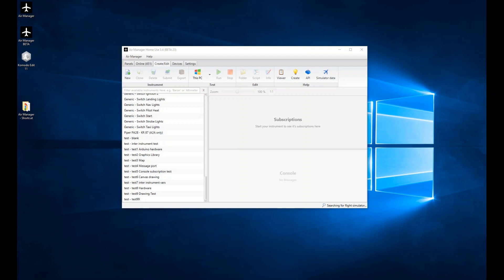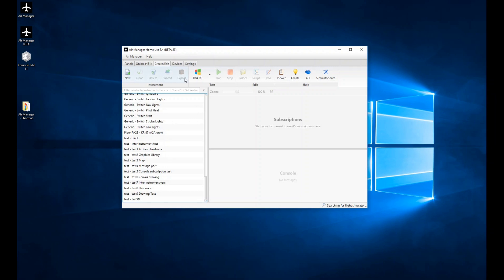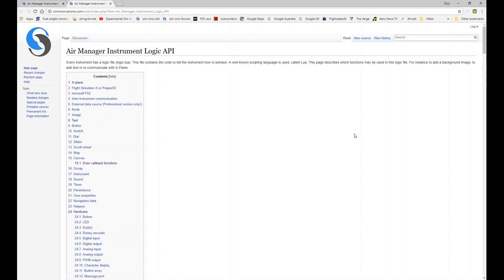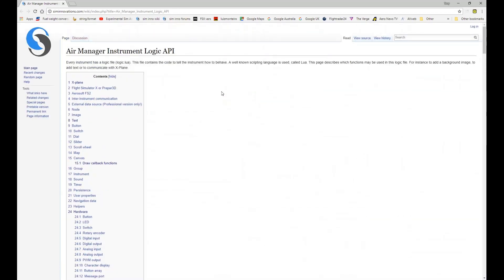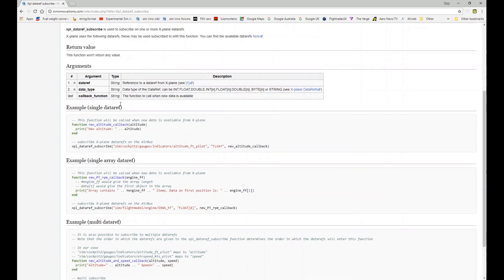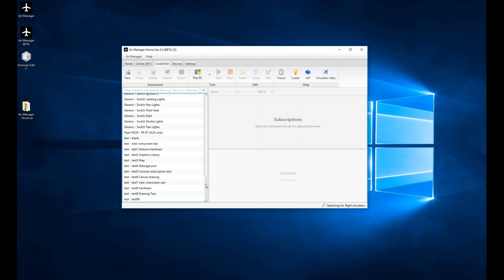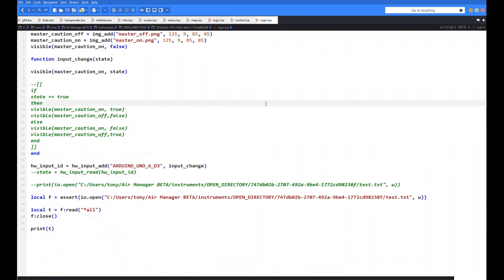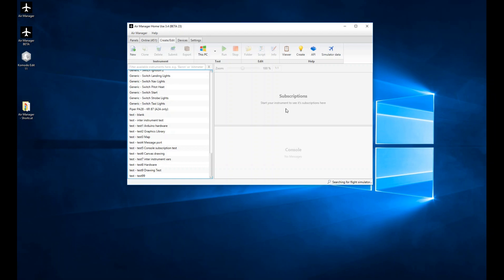Instrument development - E01 - First Steps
Tony talks you trough the basics of the Air Manager Create/Edit tab. This instrument development tutorial series will show you how to create your own instruments step by step.